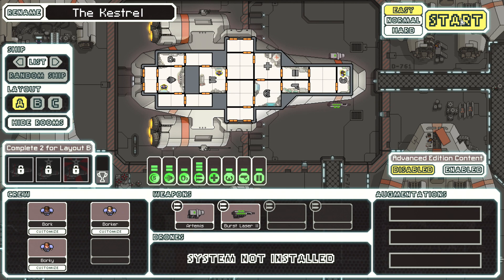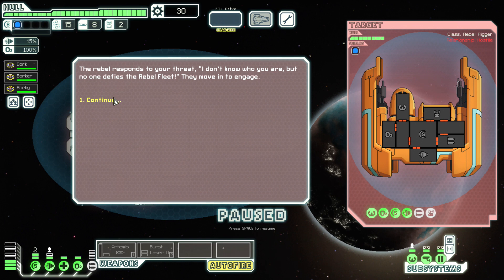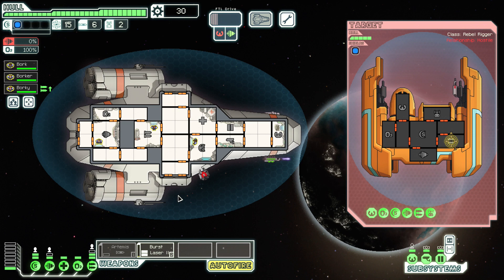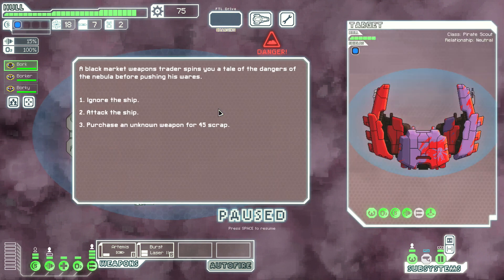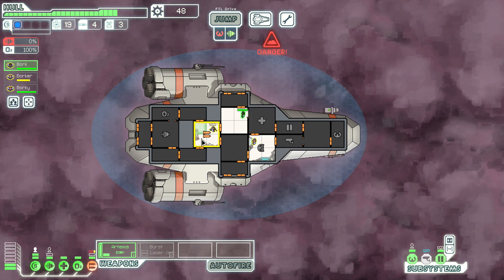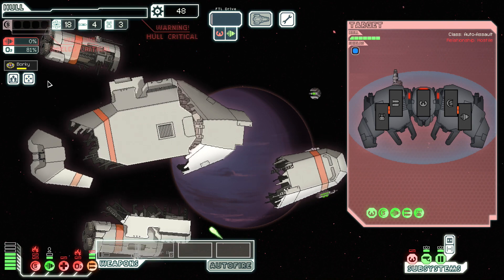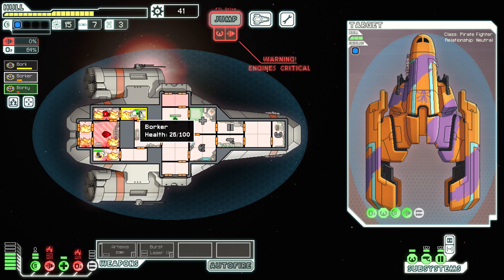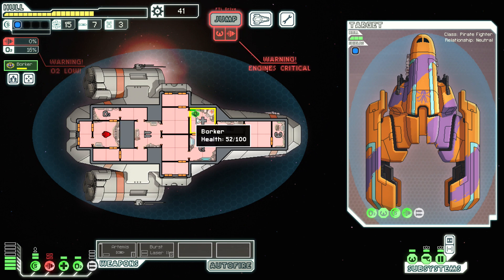FTL Faster Than Light: Easy Peasy - PART 2 - TenMoreMinutes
Chris and Sam have another go at this whole space thing but come to realize that Easy Mode may not be all that much easier than Normal Mode!

Lets Play FTL: Faster Than Light!

ABOUT THE GAME:
This "spaceship simulation roguelike-like" allows you to take your ship and crew on an adventure through a randomly generated galaxy filled with glory and bitter defeat.

-Complex Strategic Gameplay - Give orders to your crew, manage ship power distribution and choose weapon targets in the heat of battle.
-Play at Your Own Speed - Pause the game mid-combat to evaluate your strategy and give orders.
-Unique Lifeforms and Technology – Upgrade your ship and unlock new ones with the help of six diverse alien races.
-Be the Captain You Want - Hundreds of text based encounters will force you to make tough decisions.
-Randomized Galaxy - Each play-through will feature different enemies, events, and results to your decisions. No two play-throughs will be quite the same.
-No Second Chances! - Permadeath means when you die, there's no coming back. The constant threat of defeat adds importance and tension to every action.

FTL: Faster Than Light is a space-based top-down real-time strategy roguelike game created by indie developer Subset Games, which was released for Microsoft Windows, OS X and Linux in September 2012. In the game, the player controls the crew of a single spacecraft, holding critical information to be delivered to an allied fleet, while being pursued by a large rebel fleet. The player must guide the spacecraft over eight sectors, each with planetary systems and events procedurally generated in a roguelike fashion, while facing rebel and other hostile forces, recruiting new crew, and outfitting and upgrading their ship. Combat takes place in pausable real time, and if the ship is destroyed or all of its crew lost, the game ends, forcing the player to restart with a new ship.

The concept for FTL was based on tabletop board games and other non-strategic space combat video games that required the player to manage an array of ship's functions. The initial development by the two-man Subset Games was self-funded, and guided towards developing entries for various indie game competitions. With positive responses from the players and judges at these events, Subset opted to engage in a crowd-sourced Kickstarter campaign to finish the title, and succeeded in obtaining twenty times more than they had sought; the extra funds were used towards more professional art, music and in-game writing.

The game, considered one of the major successes of the Kickstarter fundraisers for video games, was released in September 2012 to positive reviews. An updated version, FTL: Advanced Edition, added additional ships, events, and other gameplay elements, and was released in April 2014 as a free update for existing owners and was put up for purchase on iPad devices. The game received generally positive reviews from critics, who praised the game's creativity. FTL is recognized alongside games like Spelunky and The Binding of Isaac that helped popularize indie "roguelike-like" games that use some but not all of the principles of a classical roguelike.